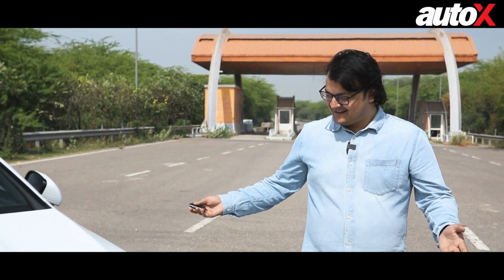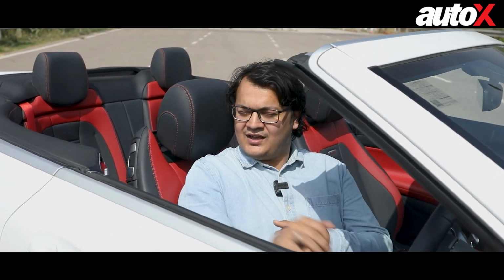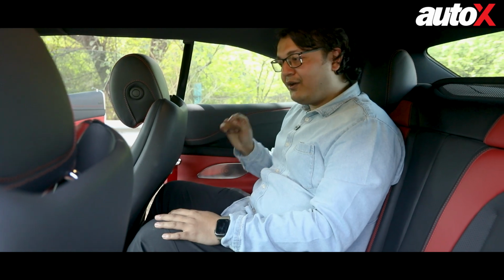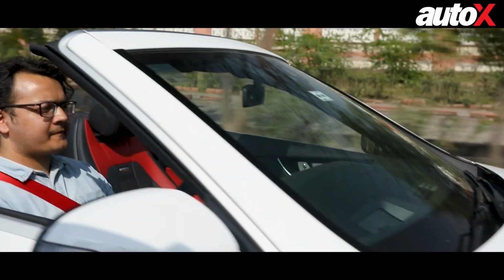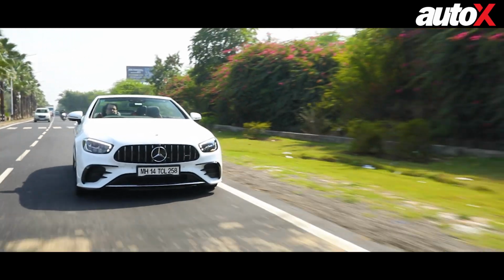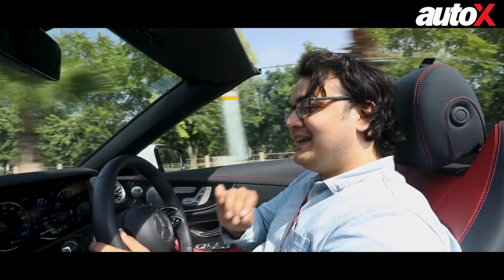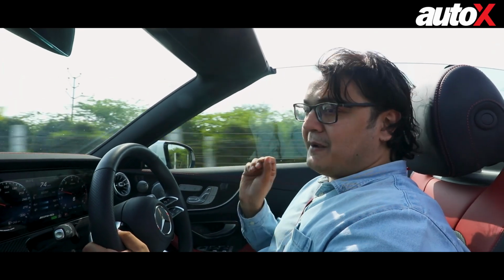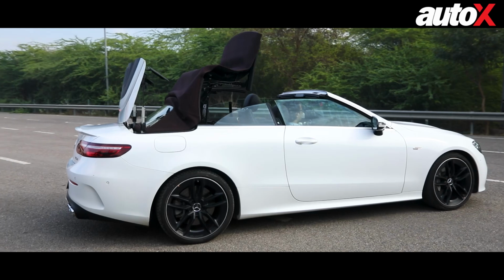2023 Mercedes AMG E53 Cabriolet Review | Three Pointed Stardom | Test Drive | autoX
The Mercedes-AMG E53 Cabriolet 2023 is the kind of car that tells the world that you have arrived in life and not just at the venue. All it takes is 20 seconds for this convertible to transform from a premium sedan to a fashion icon. Find out everything in this detailed review of the Mercedes AMG E 53 Cabriolet , with Manav Sinha.

Presenter:Manav Sinha
Cinematographer: Sunil Chauhan
Editor: Sumit Kumar & Mayur Tonk

2) XUV700 vs City vs Ioniq 5 vs EQS | ADAS Comparison 2023 | Automatic Emergency Braking Tested | autoX
3) 2023 Honda Elevate | 5 Reasons Why It Will Work and 2 Reasons Why It Wont | First Look | autoX
5) 2023 MG Hector vs Mahindra XUV700 Comparison Test | Which is the Best SUV for Modern Family | autoX